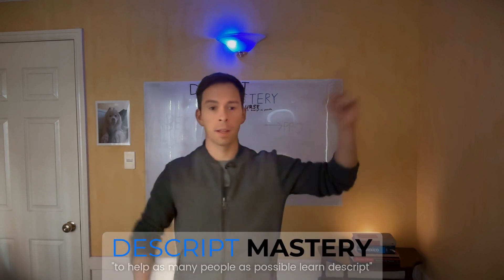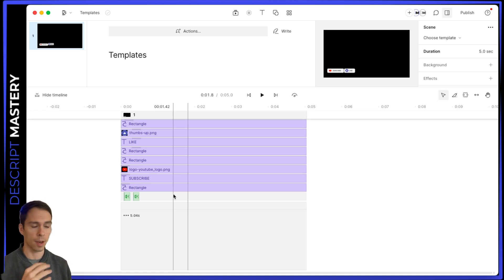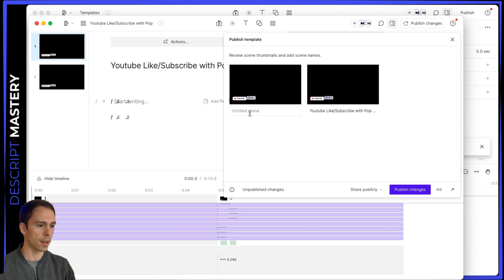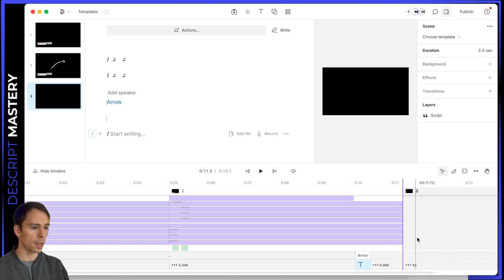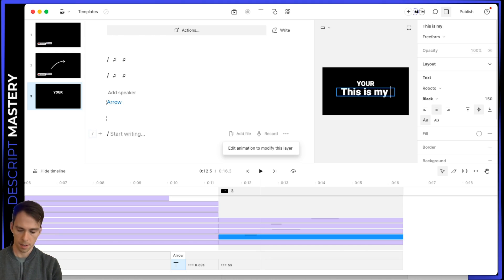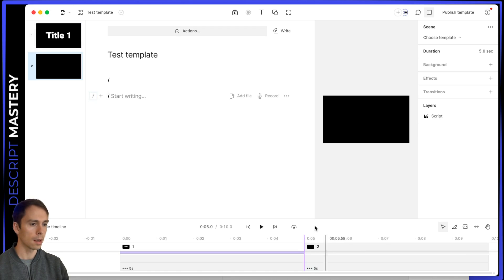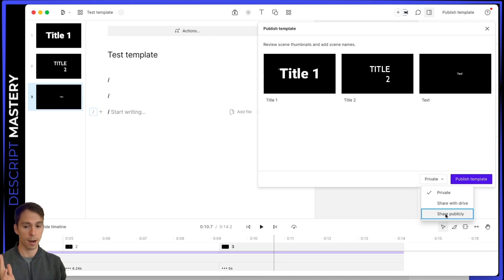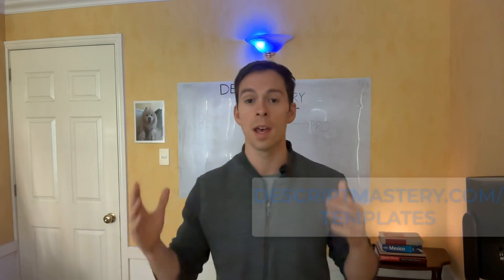You're Using Descript WRONG (If you aren't using TEMPLATES!)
00:00 Introduction to Templates
00:10 The Importance of Templates
00:52 How to Apply a Template
01:53 Creating Templates: Method 1
04:59 Applying Templates: Method 2
07:02 Method 3: From Scratch
11:05 Bonus Method: Copying Layouts

Descript Mastery's Mission: to teach as many people Descript as possible.